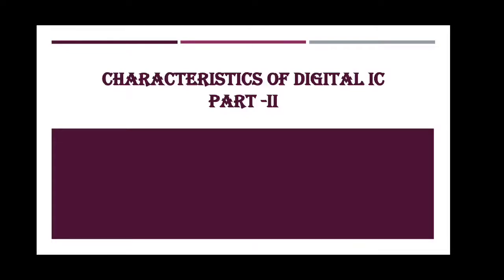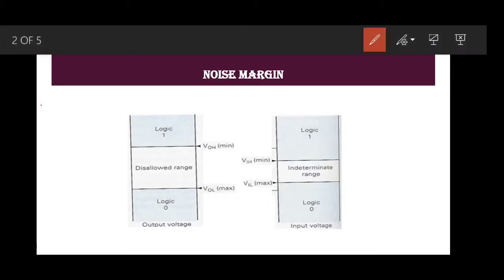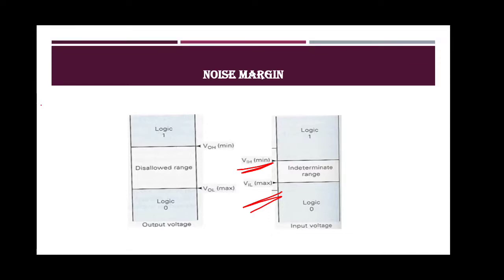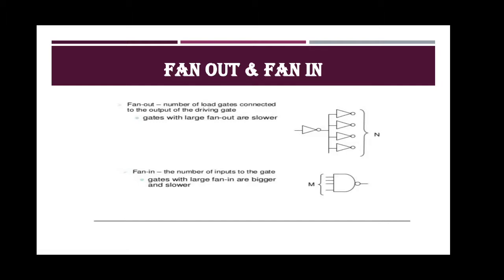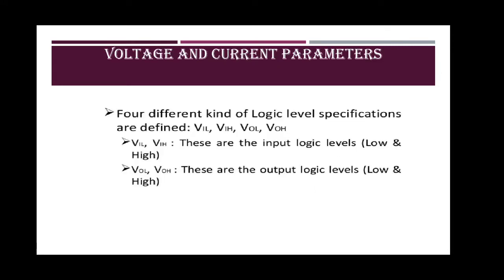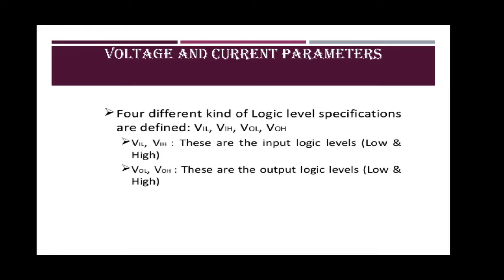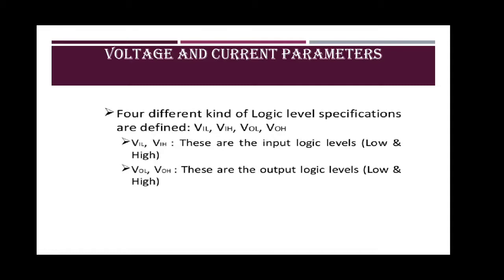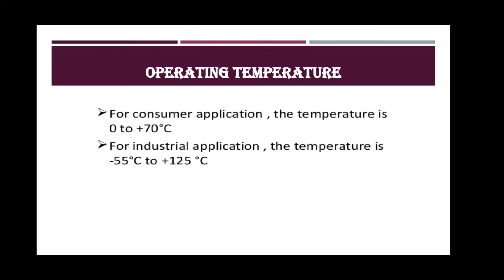Parameters of digital logic IC's